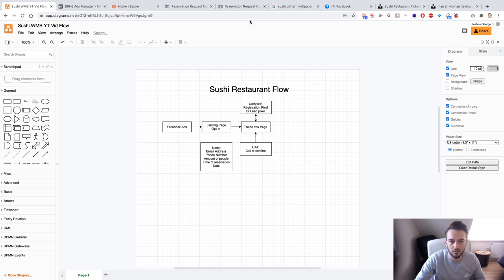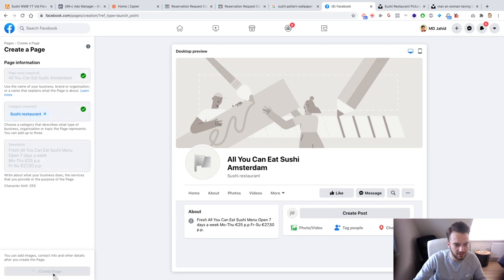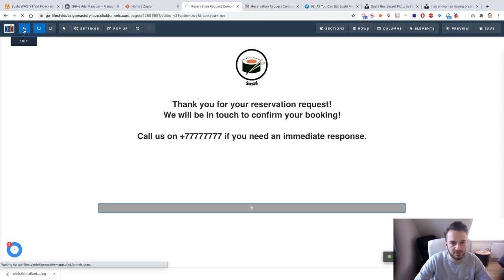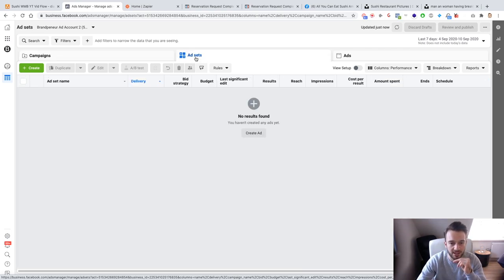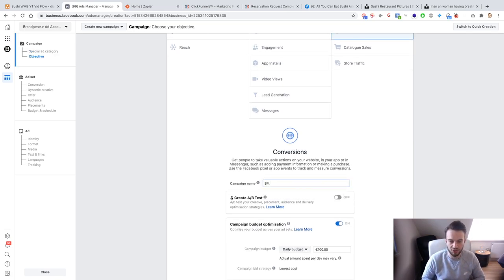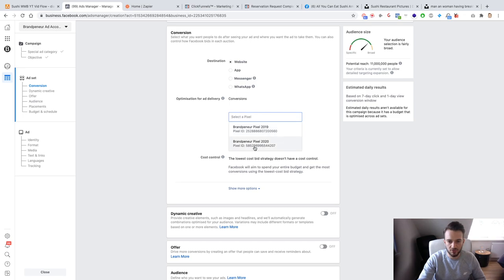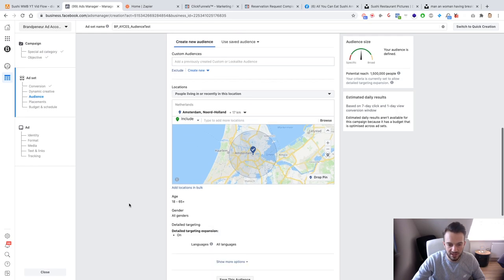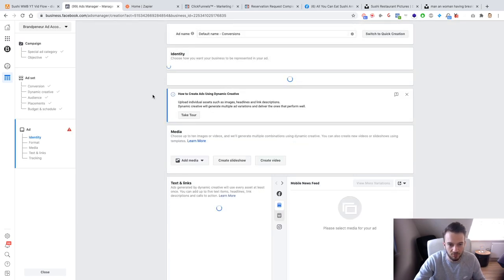Watch Me Build A Lead Generation Campaign For Restaurants With Facebook Ads Part 2